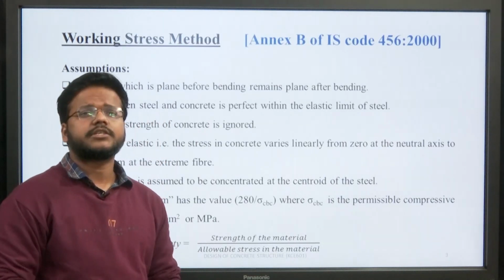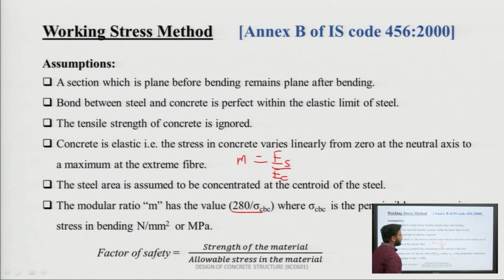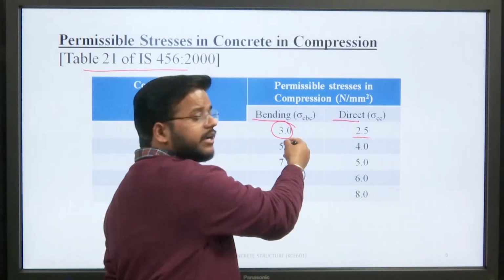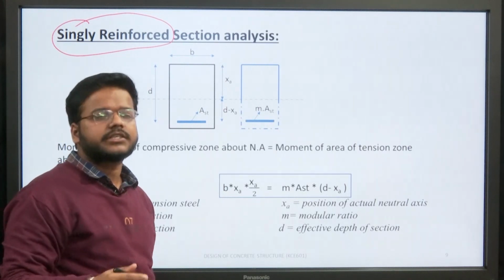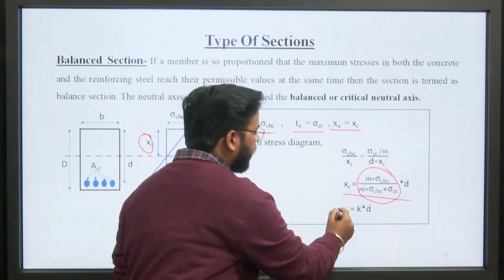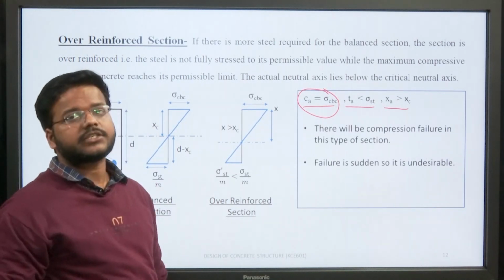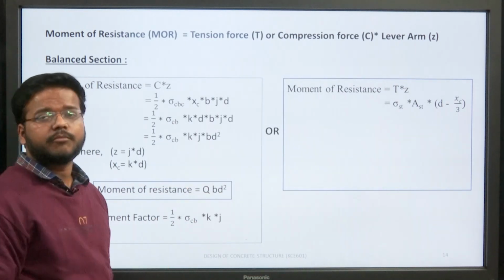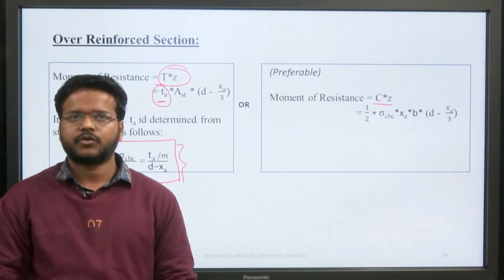Design of Rectangular Singly Reinforced Sections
Subject : CE
Course :  Design of Concrete Structure